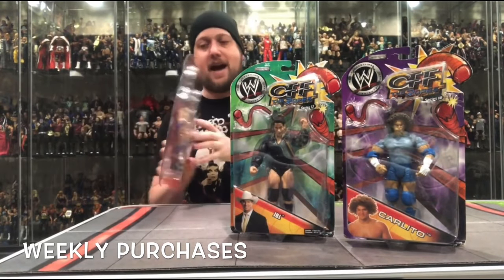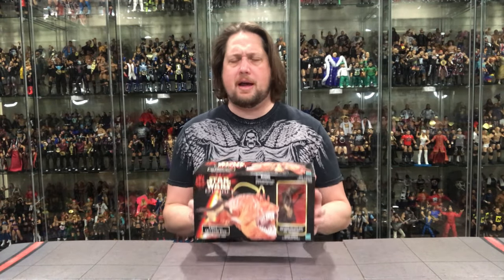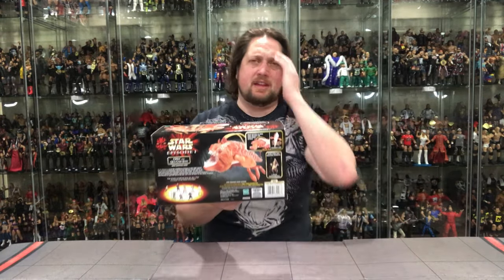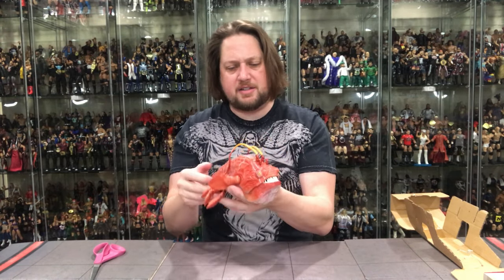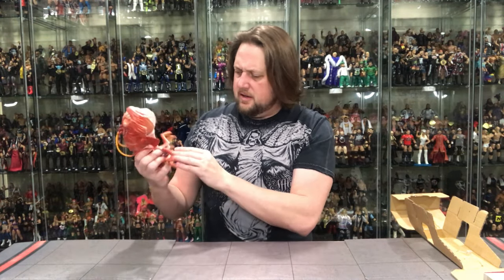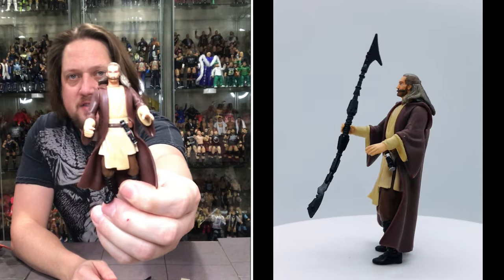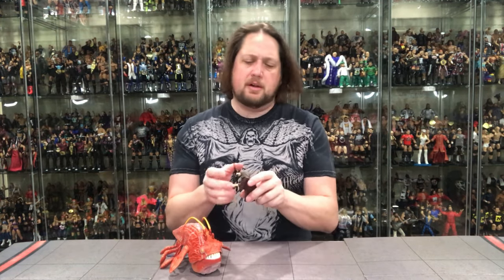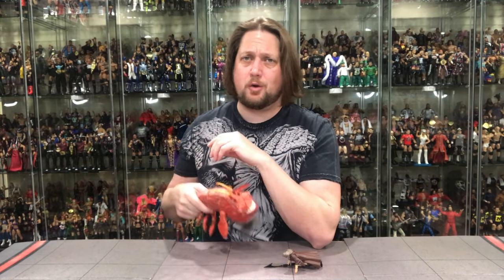Opee & Qui-Gon Jin Star Wars Episode 1 Unboxing & Review!